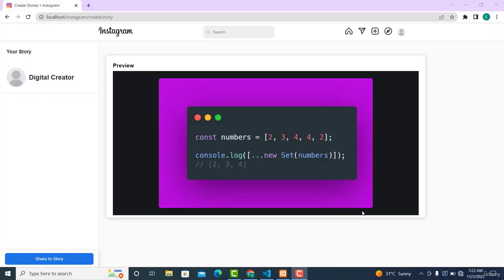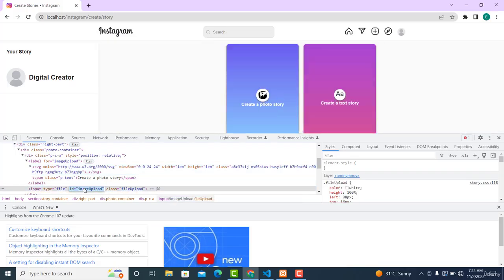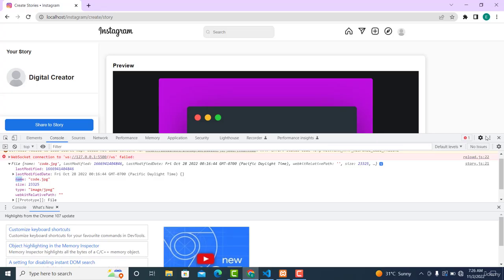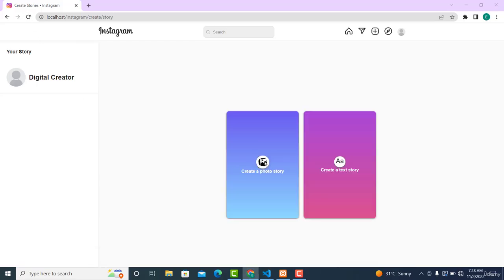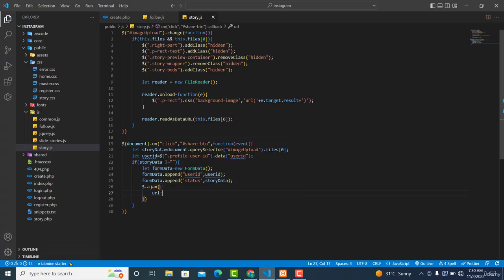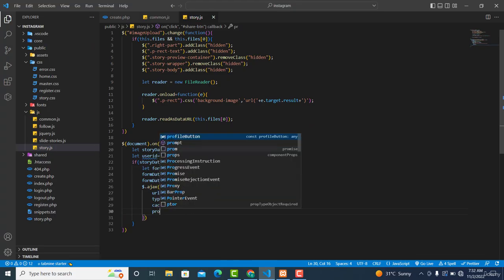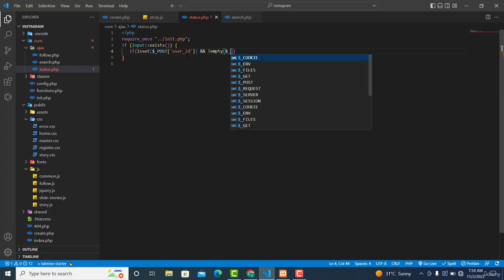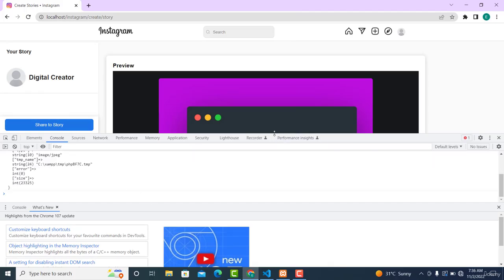[42] Build Instagram Clone with PHP,MYSQL + JS:Creating ajax requests for story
Since this is a pretty lengthy project, I've decided to break it down into bite-sized episodes. You can expect shorter, digestible videos but more frequent uploads, so you'll be able to follow along step-by-step without feeling overwhelmed. Today, we’re starting off by creating the ajax requests for story— which is just one small but exciting part of our overall journey to cloning Instagram.